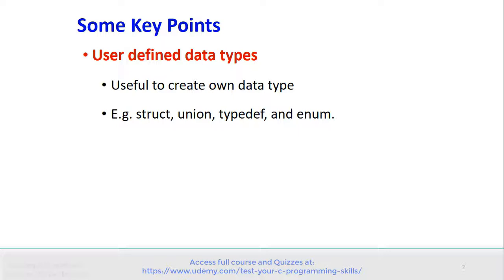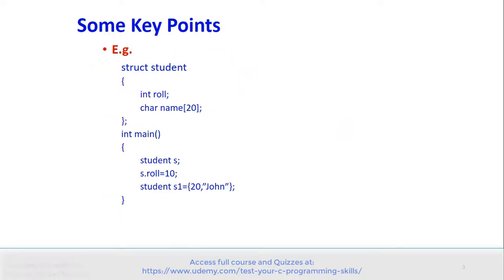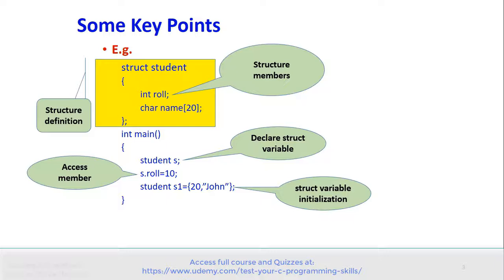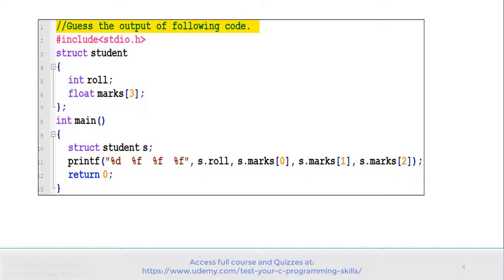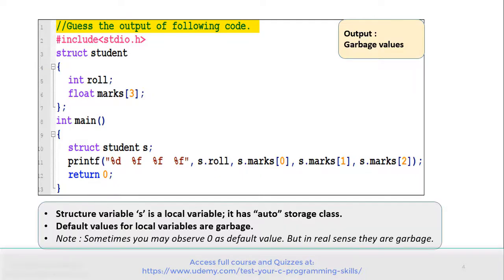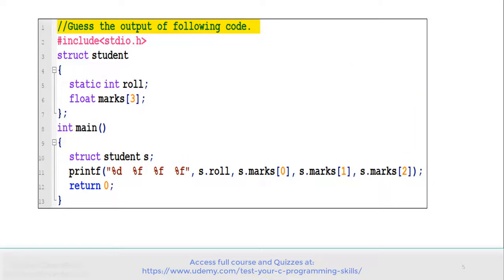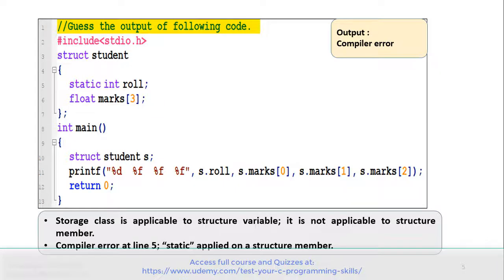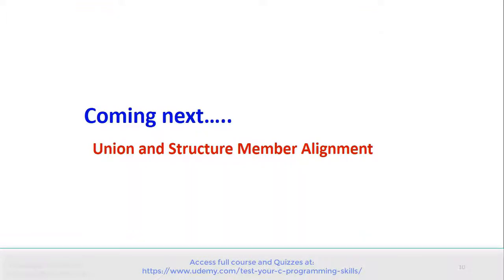C Structures and Unions